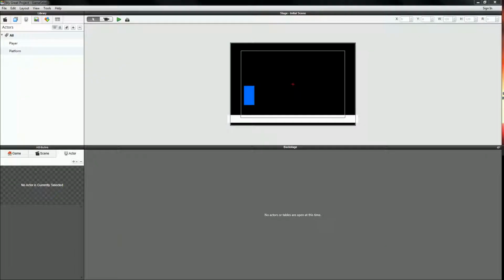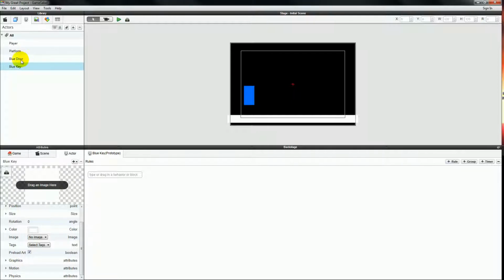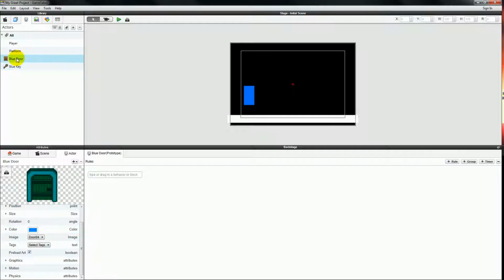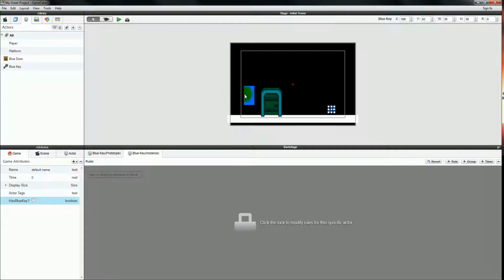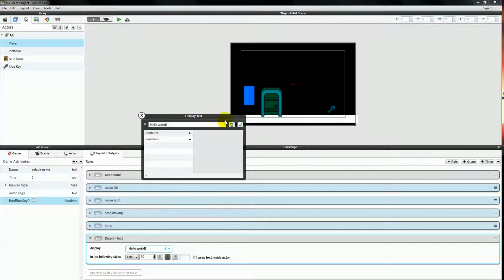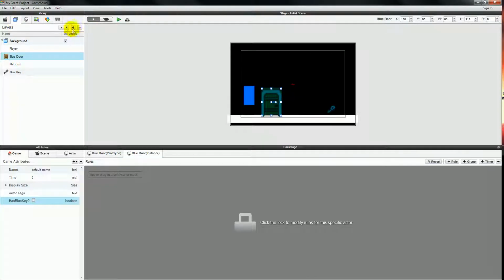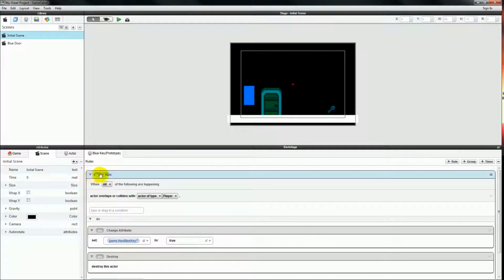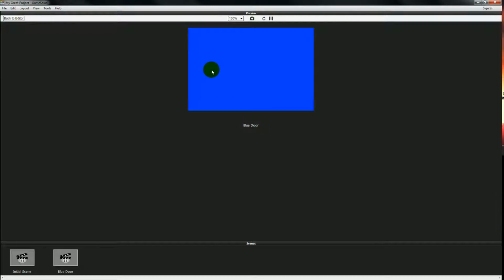Gamesalad - keys and doors